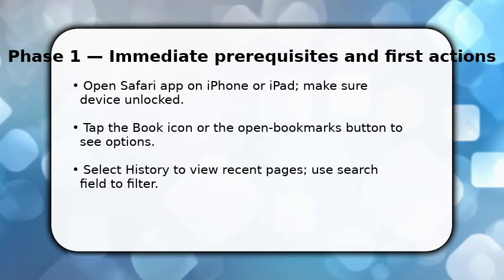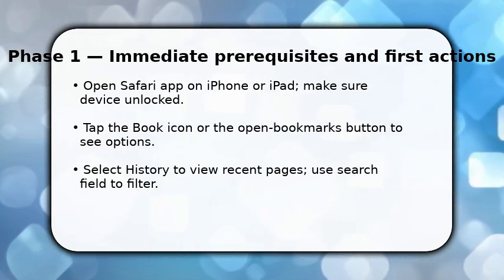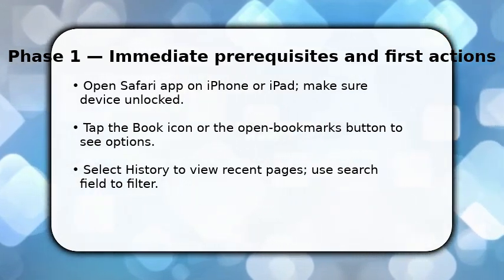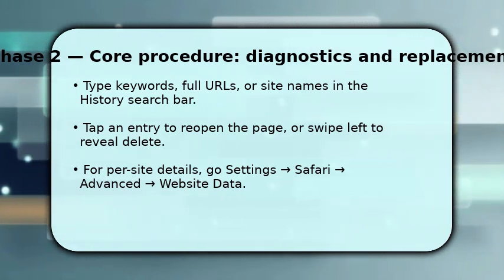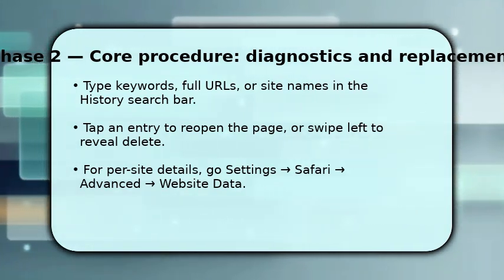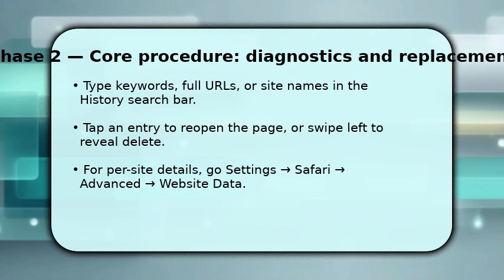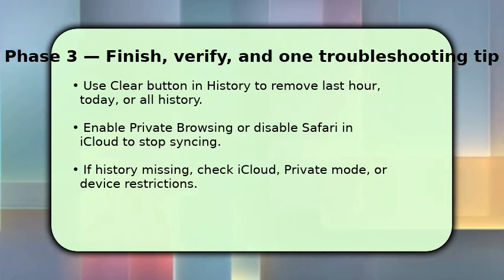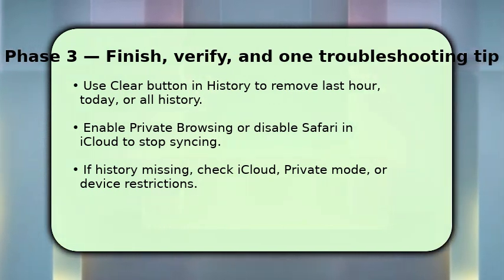How to Check Search History on Safari - Step by Step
How to Check Search History on Safari - Step by Step | 🔒 Surfshark VPN Deal — Stay private and secure. $1.99/mo + 3 Months Free ▸

Discover the simple steps to access and review your Safari browsing history. This video guide takes you through a clear, step-byzym process tailored for iPhone users looking to manage their online footprints effectively.

Safari search history, check Safari browser history, iOS web history management, review browsing activity on iOS, delete Safari data and cookies, access iPhone safari settings